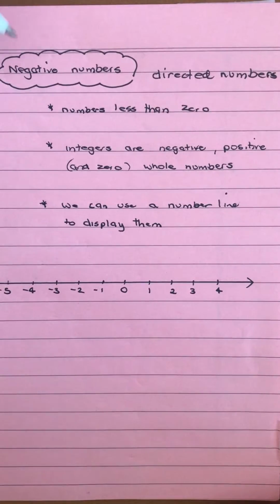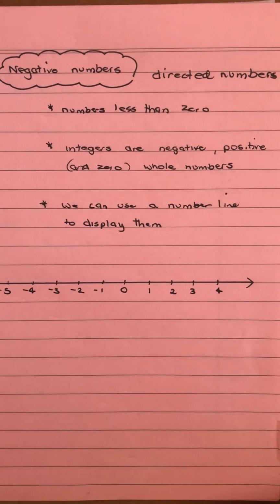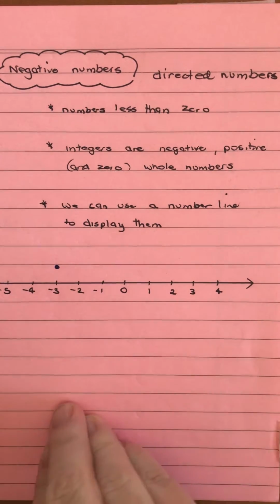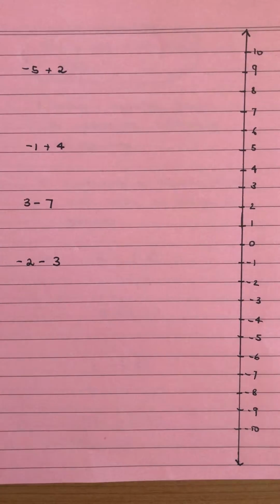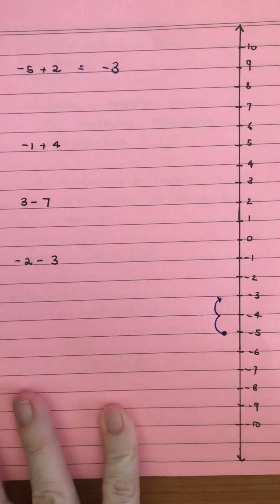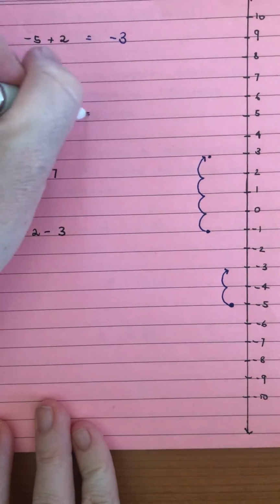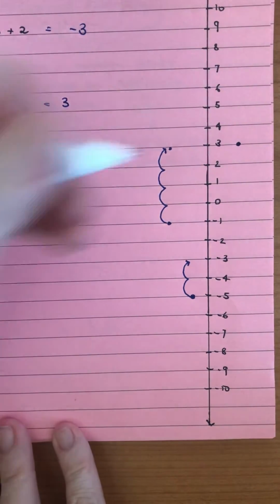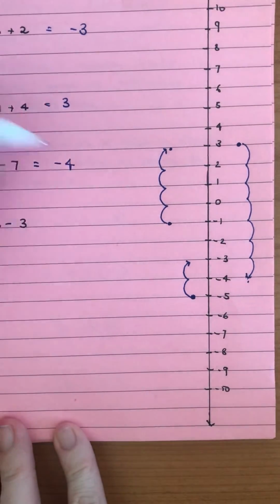How to use negative numbers (directed numbers)